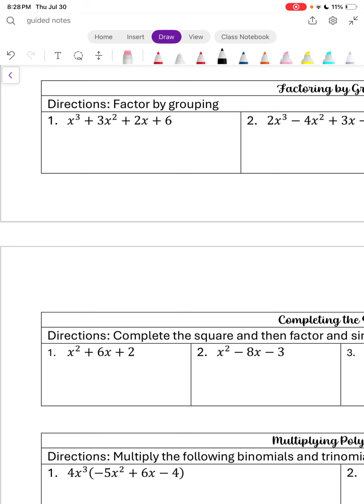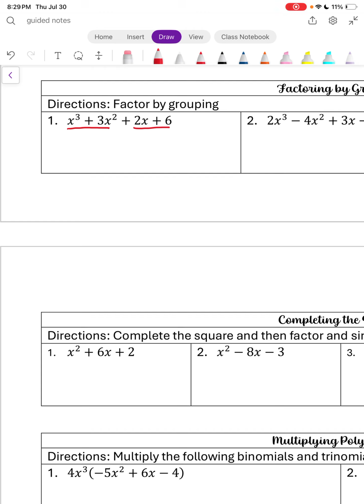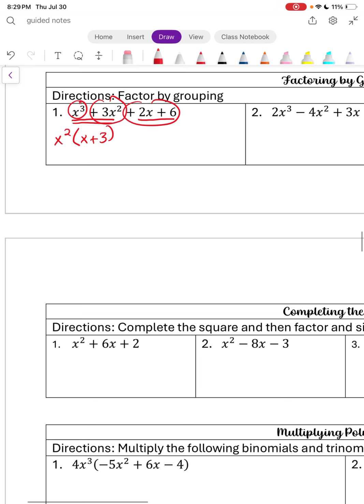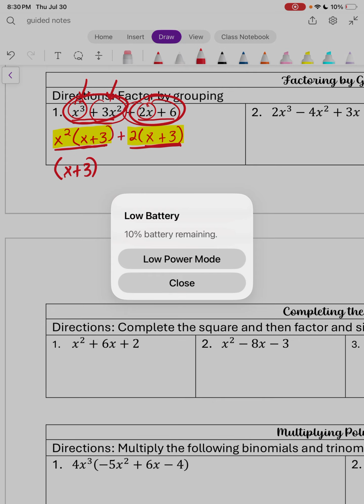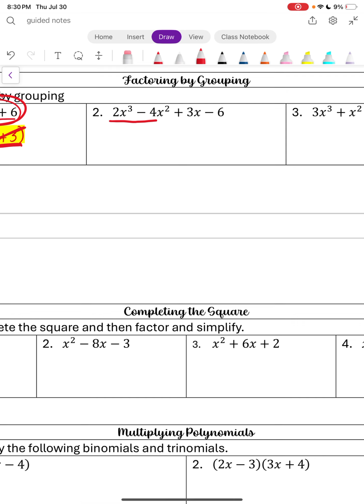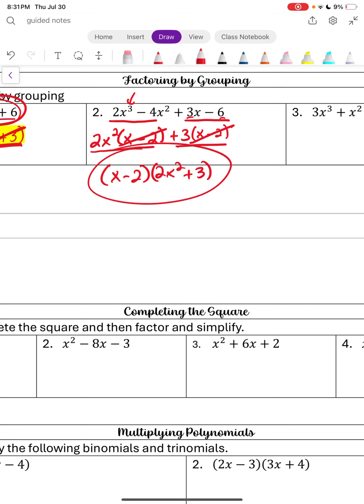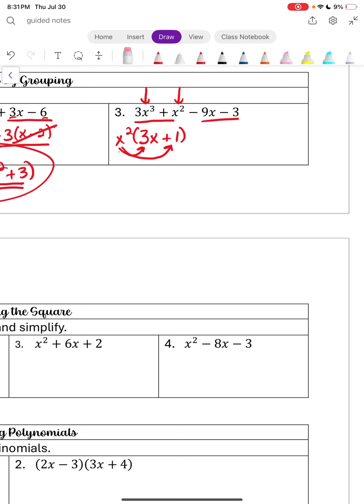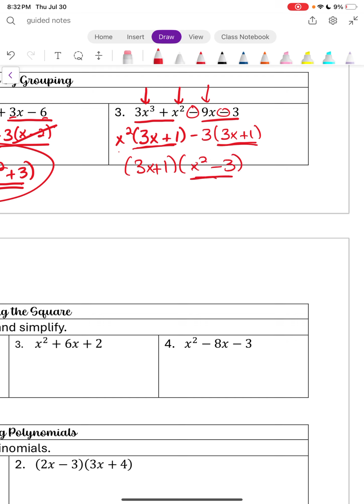Factoring by Grouping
Struggling to factor polynomials with higher powers like x³? 🧐 In this video, you’ll learn exactly how to master Factoring by Grouping step-by-step! ([0:10]
When basic factoring methods like "Bottoms Up" or standard quadratic trinomial rules aren't enough for complex, higher-degree algebraic expressions, grouping is your go-to strategy ([0:04] We break down the precise conditions required to use this math shortcut, walk through how to divide expressions into equal terms, and show you exactly what to do when negative numbers threaten to ruin your calculations ([0:21]
Whether you are prepping for an Algebra 1 quiz, an Algebra 2 exam, or just trying to finish your homework, these three distinct polynomial examples will give you the confidence to ace your next test ([2:08]

📌 TIMESTAMPS

00:00 - Why and when do we need Factoring by Grouping? ([0:00]
00:44 - Example 1: Basic Step-by-Step Polynomial Grouping ([0:44]
01:19 - How to test if your grouping actually worked ([1:21]
02:08 - Example 2: Factoring with Co-efficients and Higher Degrees ([2:08]
03:03 - Example 3: Advanced Polynomial (The Negative Number Trick!) ([3:03]
03:56 - Final Check: Looking for Difference of Squares ([3:56]